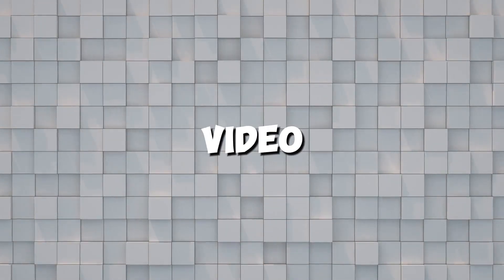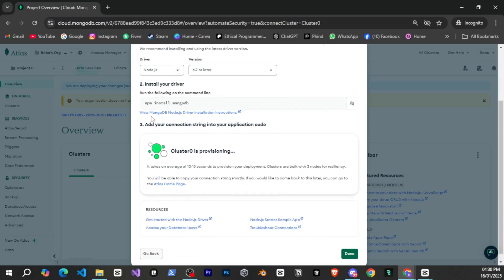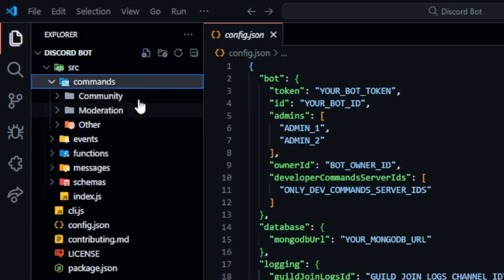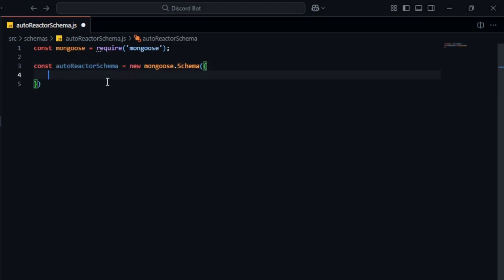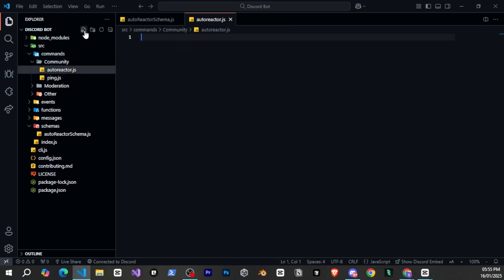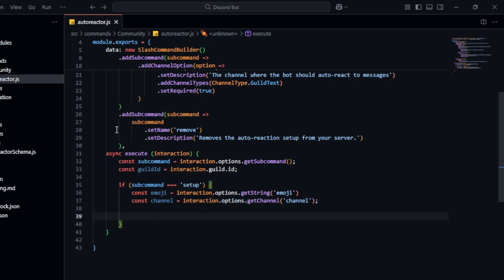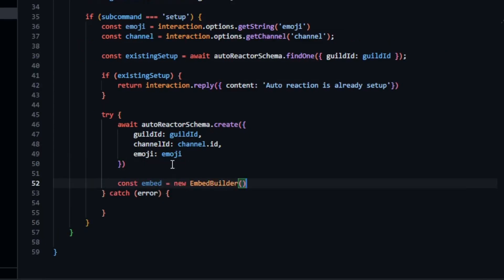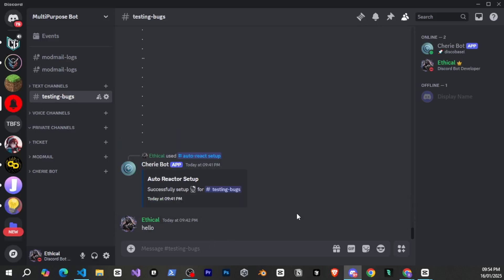MongoDB Basics for Discord Bots | 2025 Updated Guide: Setup & Connection Tutorial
Discord Server In this video, I walk you through the essentials of MongoDB, showing you how to set it up and connect it to your Discord bot. Whether you're new to databases or just looking to update your knowledge, this 2025 guide covers everything from creating a MongoDB account to establishing a secure connection with your bot. By the end of this video, you'll have a solid understanding of how to leverage MongoDB for your Discord bot projects.